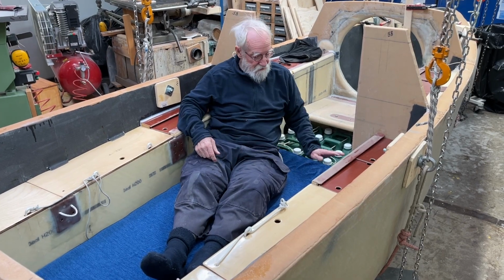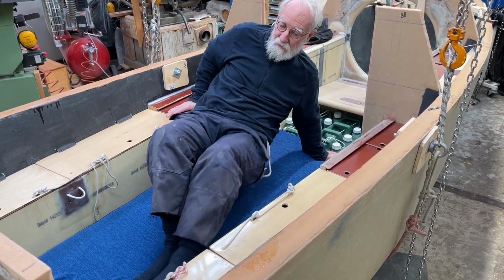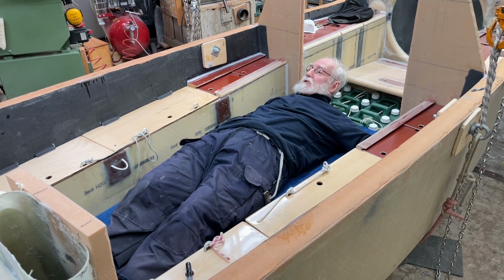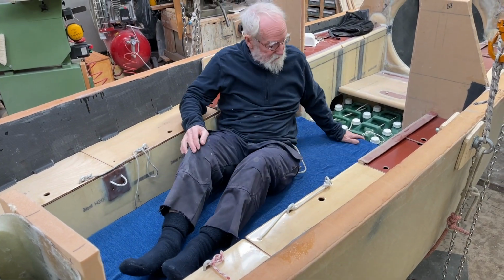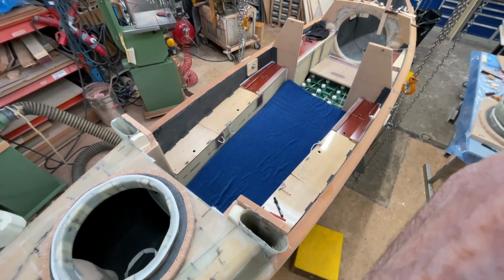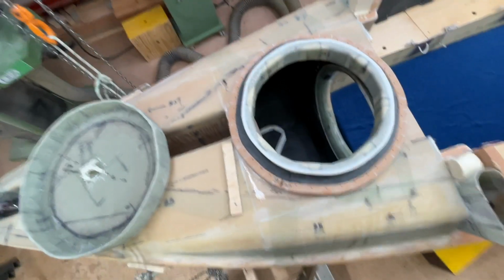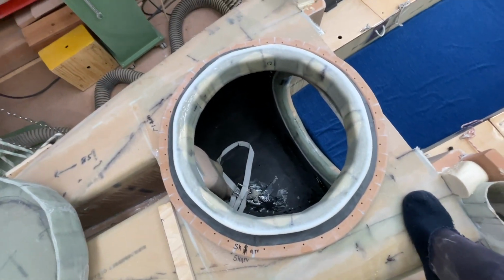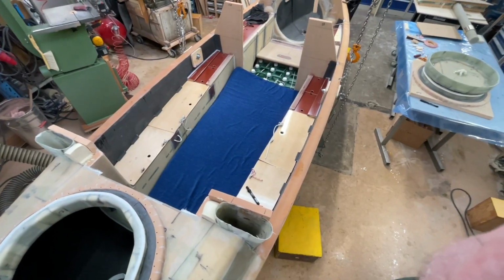12 Dec 2020 Camilla comes with mattras and the bulkhead canvas. Looks good.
This Youtube channel is about me an 83 and 7/12 year old dyslectic solo sailor building a 20 feet canoe yawl for a long high latitude cruise.
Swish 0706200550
For more  see Yrvind.com